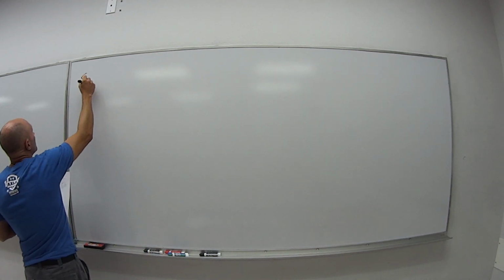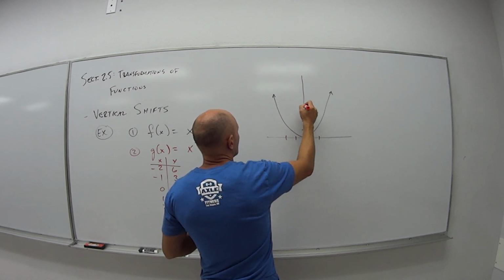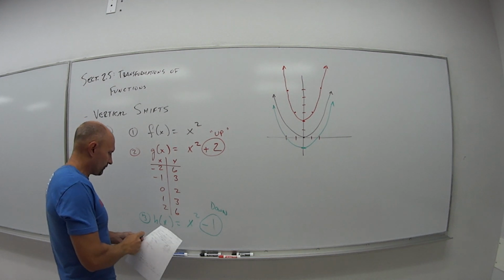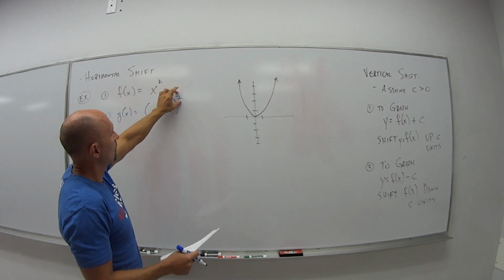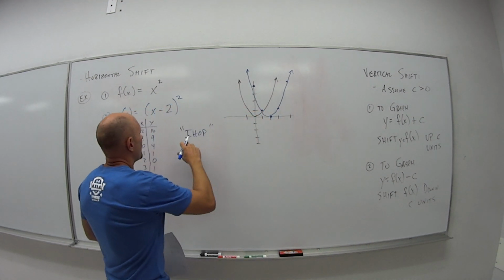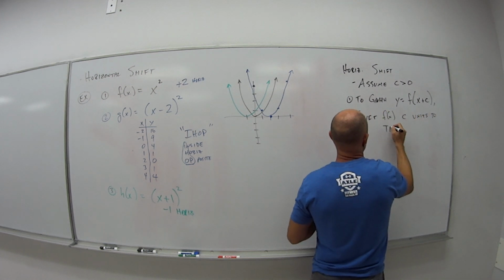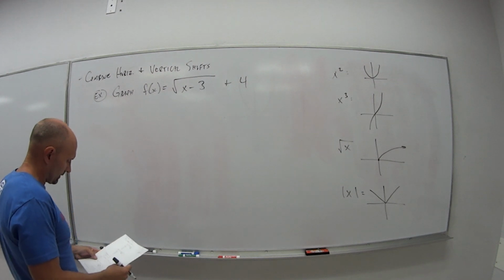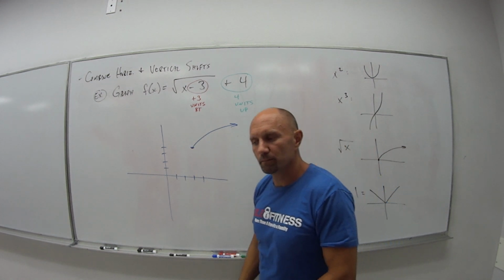2.5.1.3 Vertical and Horizontal Shifting